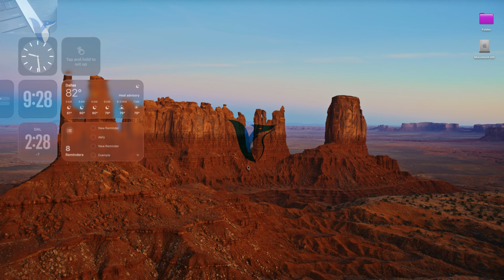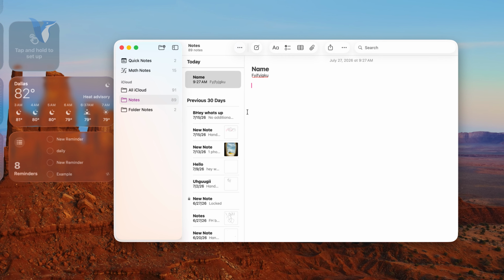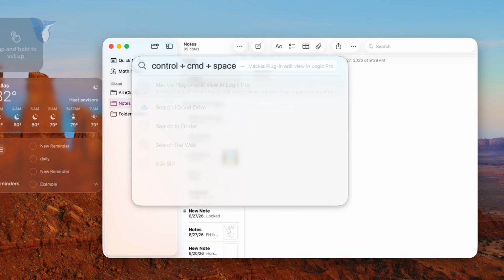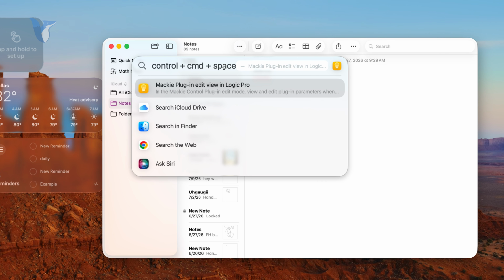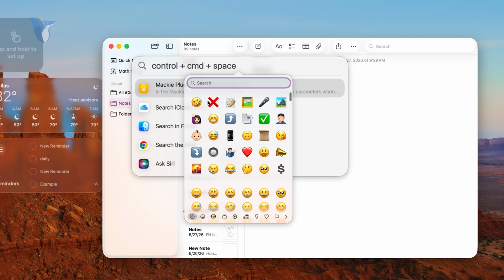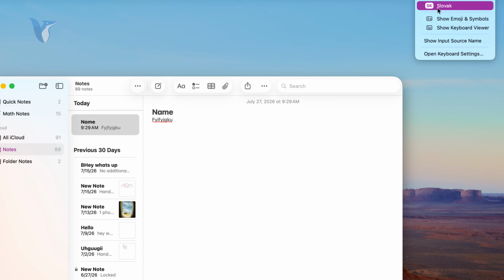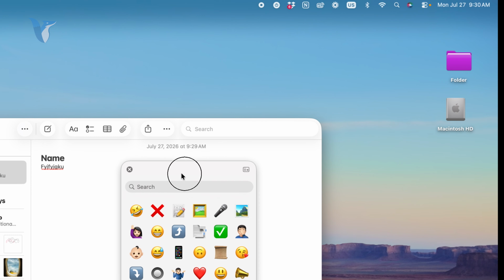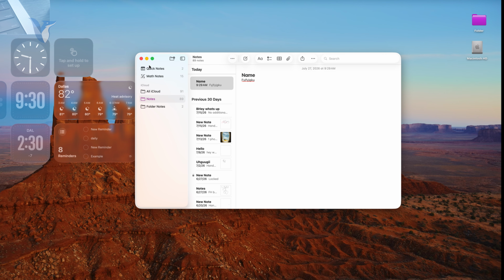How to Type Emojis on Macbook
Learn how to type emojis on your MacBook with this quick and easy step-by-step tutorial. This video shows you how to access the emoji keyboard and add fun symbols and expressions while typing on your Mac.

Timestamps:
00:00 - Mac Text Field
00:13 - Emoji Keyboard Shortcut
00:30 - Search and Insert Emojis
01:00 - Open Emojis Manually